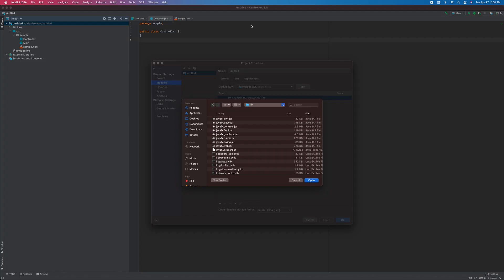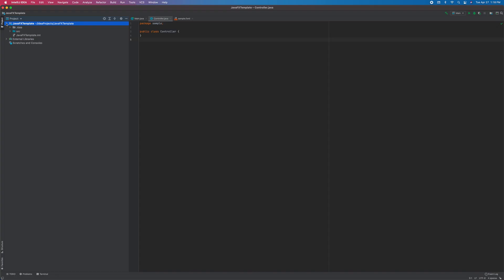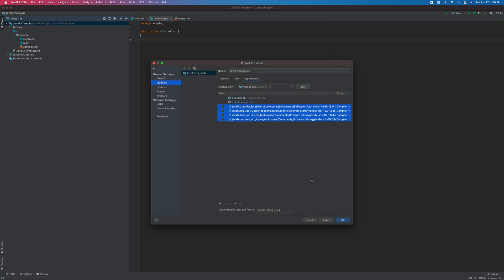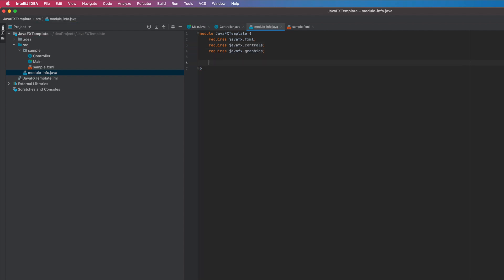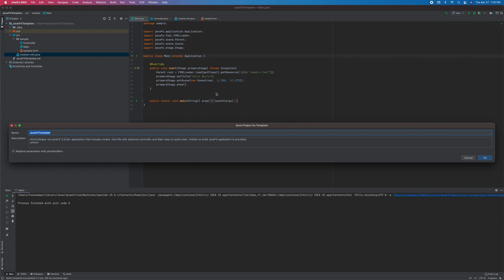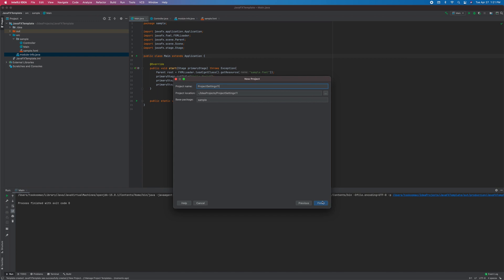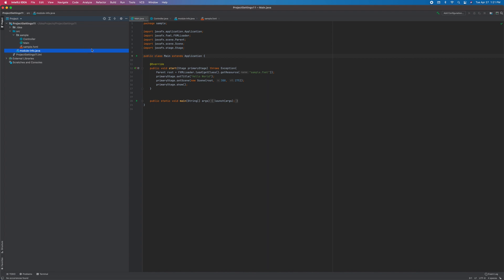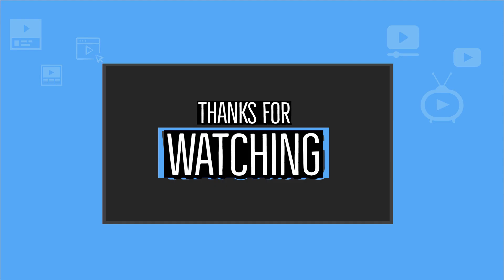JavaFX Tutorial | Save JavaFX Project As Template - One time setup that save time and effort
In this video I show how to save JavaFX Project As Template which you only once and save time and effort on Project Structure setup.

It will address the need to set the JARS on every new JAVAFX project.

Softwares and Versions:

IDE - IntelliJ 2020.3.1 (Community Edition)
OS - macOS Big Sur version 11.3
JDK - openJDK-15 (Version 15.0.1)
SDK - javafx-sdk-15.0.1